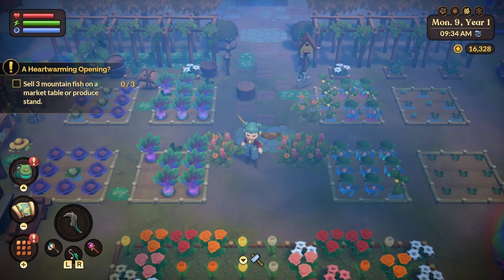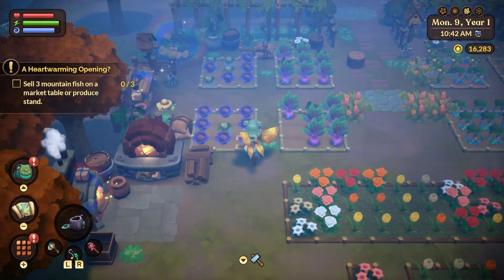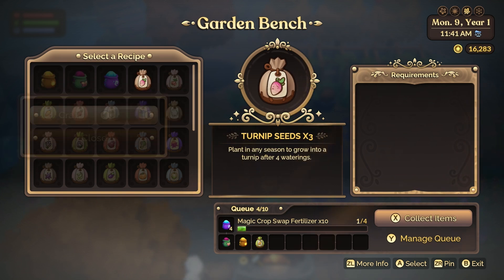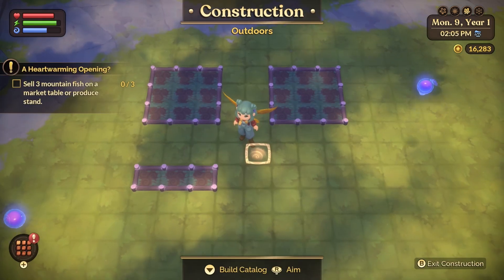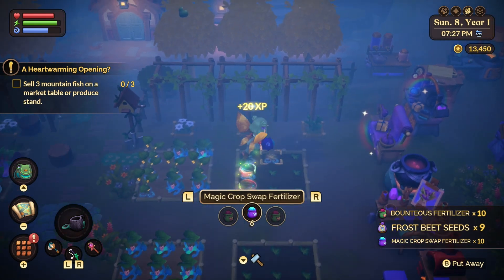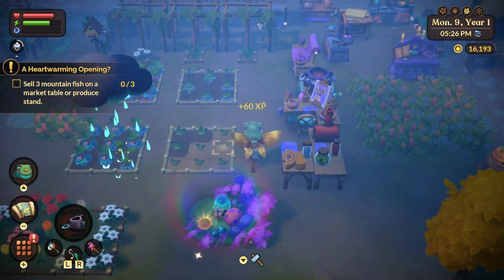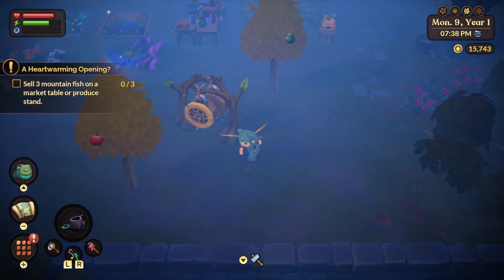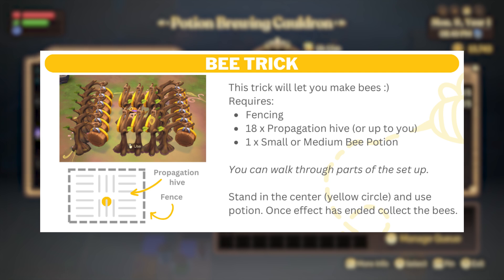Complete Farming and Propagation Guide | Fae Farm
Everything you need to know about farming and propagation for Fae Farm is in this video! Fae Farm has base farming, Fae farming, seasonal farming, and even propagation! It was so fun getting to learn about every crop, and it still surprises me how much is in this game.

I hope this guide helps you out, thank you all so much for watching! ✨🥰

Fae Farm Physical Copy
Fae Farm Digital Copy (Switch)

🍄 All Fae Farm videos 🍄

Welcome to Ash’s Cozy Corner! My channel focuses mainly on cozy gaming, game guides, reviews, and some lifestyle content with cozy gamer vlogs. Most of the content will be focused towards Nintendo Switch games, but there will be some PC gaming content as well. I hope you enjoy your time here! 🥰

Chapters
0:00 Intro
0:35 Basic Farming
3:20 Fae Crops
4:24 Seasonal Crops
5:32 Sadness Potion
5:47 Fruit Trees and Propagation
7:35 Bee Trick
8:25 Have a cozy day and God bless!